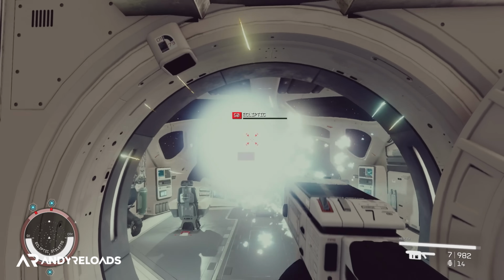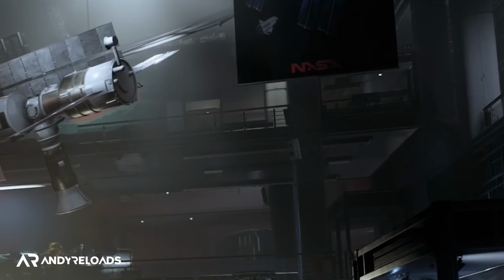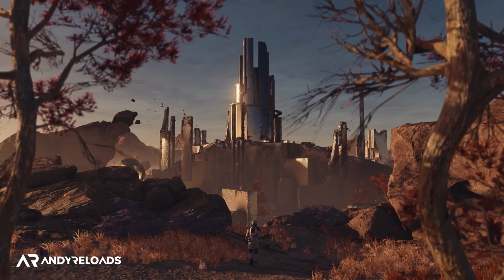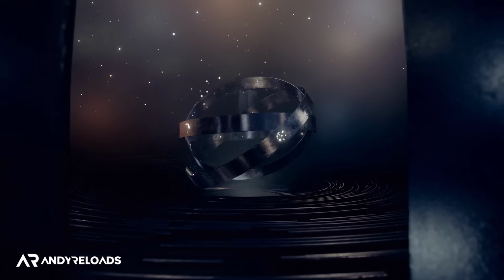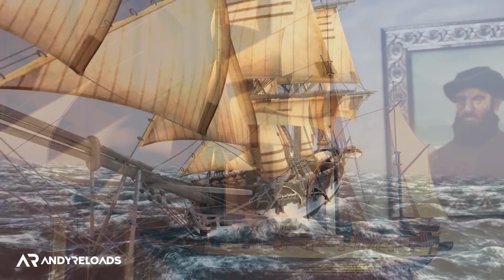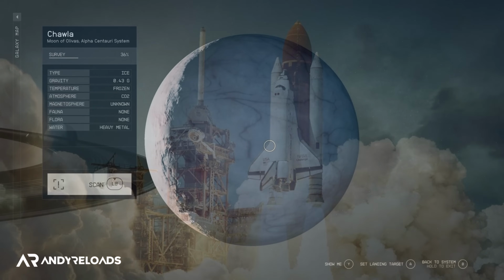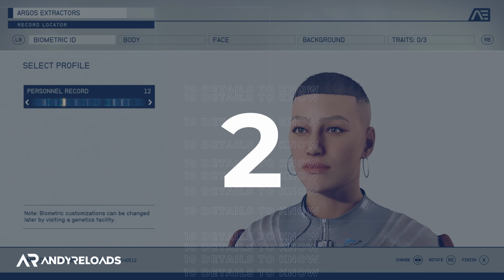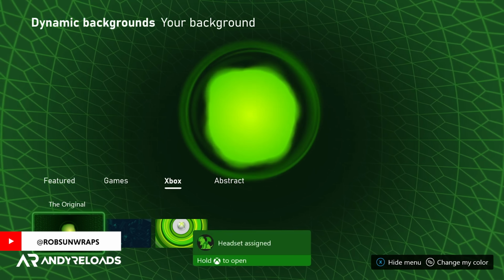10 Awesome Starfield Easter Eggs & Secrets You Need to Know...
We've picked up a lot of new Starfield Gameplay from the recent Xbox Bethesda Showcase 2023 event where Bethesda presented a 45 minute Starfield Trailer presentation. But In this video, I break down all the Easter Eggs & Secret Starfield Info since that presentation with lots of details you may have missed!

Credit & Thanks

If I've missed you, please let me know on Discord and I'll get this updated ASAP!

Cool Links

Socials

More Starfield

I walk you through Starfields secrets and easter eggs that the developers have left hidden throughout all of their trailer and showcase releases over the last two years including some awesome NASA easter eggs & famous astronauts that have flown on famous space missions IRL. I also go through some cool details that you may have missed in the Starfield Direct presentation and how they will impact gameplay for us when we do play Starfield on September 9th.

Official Summary

Starfield is the first new universe in 25 years from Bethesda Game Studios, the award-winning creators of The Elder Scrolls V: Skyrim and Fallout 4. In this next-generation role-playing game set amongst the stars, create any character you want and explore with unparalleled freedom as you embark on an epic journey to answer humanity’s greatest mystery.

Starfield is set in an area that extends outward from the Solar System for approximately 50 light-years called The Settled Systems. Around the year 2310, the two largest factions in the game, the United Colonies and Freestar Collective, engaged in the bloody Colony War.

The game takes place 20 years after the events of the Colony War in which the major factions enjoy an uneasy peace. The player will assume the role of a customizable character who is a member of Constellation, an organization of space explorers.

Timestamps

00:00 | Starfield Intro
00:19 | 10 | Secret Buttons (RAGE QUIT, RNG) - Starfield Gameplay
01:26 |  9  | NASA Easter Eggs & Secrets - Starfield Gameplay
02:44 |  8  | Famous Explorers - Starfield Gameplay
03:54 |  7  | Breaking Bad & Neon Details - Starfield Gameplay
05:07 |  6  | Elder Scrolls & Fallout - Starfield Gameplay
06:17 |  5  | Secret Books & Ships - Starfield Gameplay
07:29 |  4  | Locations & Space References - Starfield Gameplay
08:41 |  3  | Space Banking & Trading Info - Starfield Gameplay
10:03 |  2  | Skyrim Grandma & More - Starfield Gameplay
10:59 |  1  | IRL Easter Eggs & Radio (Controller/Headset) - Starfield Gameplay
12:24 |  Thanks Reloaders!

Reloads Team

📝 | Co-Content Creator |  Nika (evermorenika)

Video Tags

Hashtags